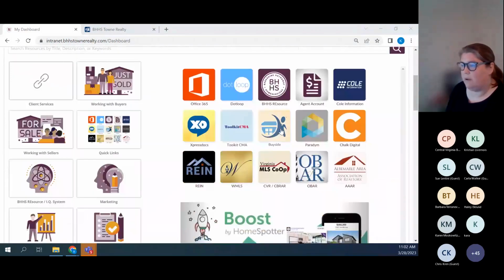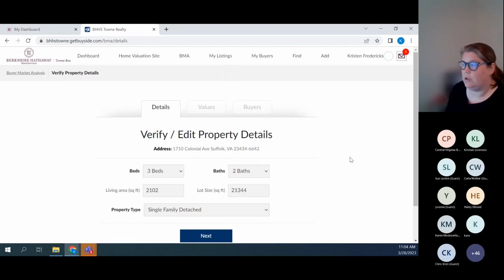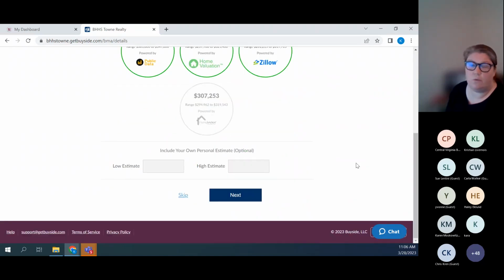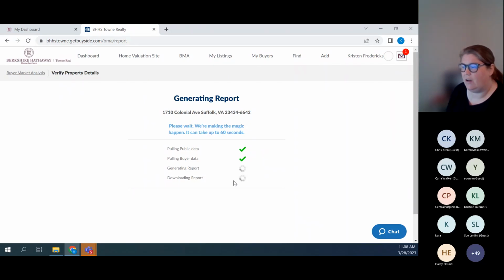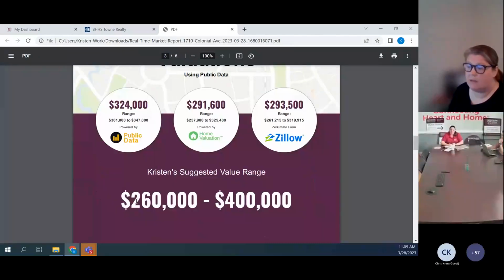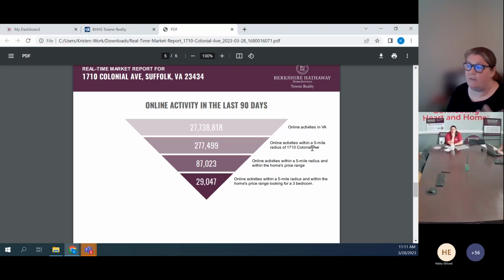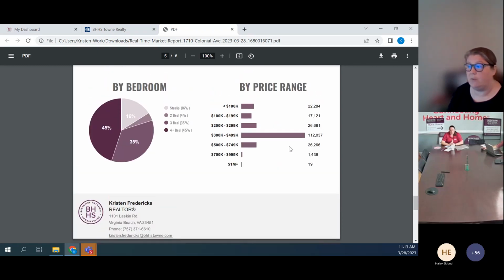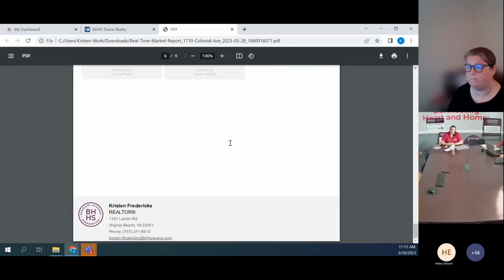Buyside: Buyer Market Analysis Report